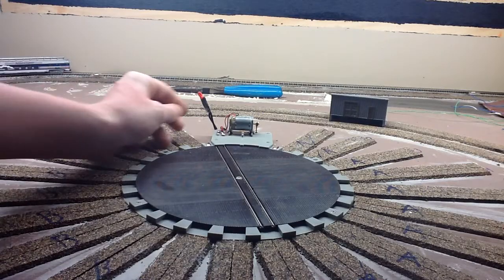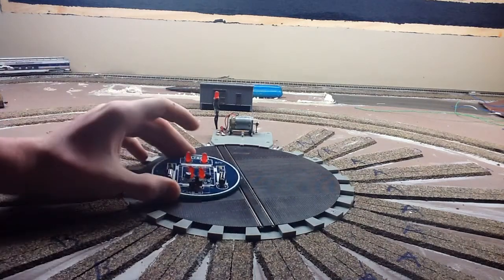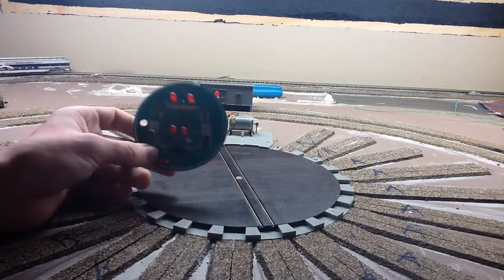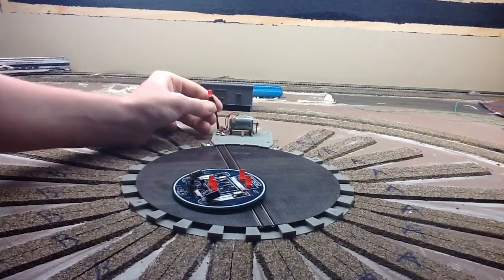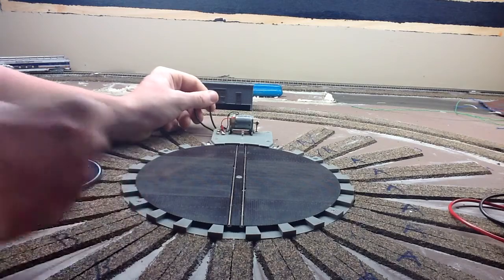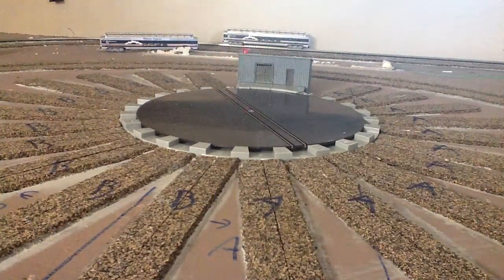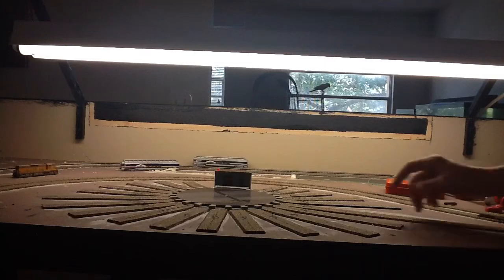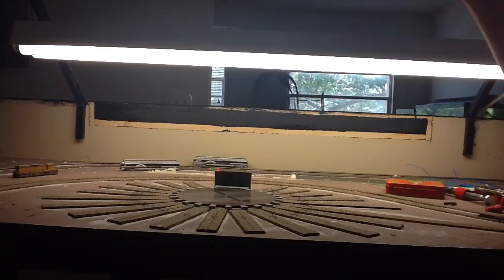Making the warning signal flash.